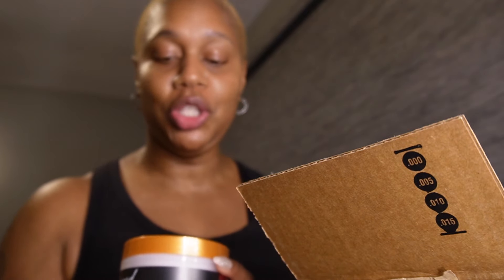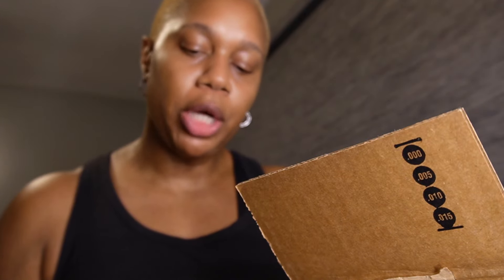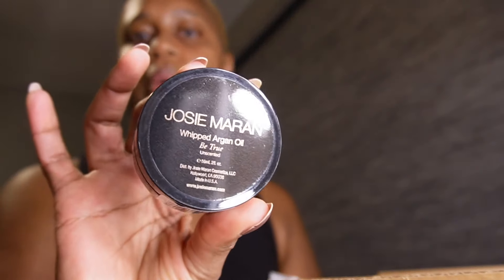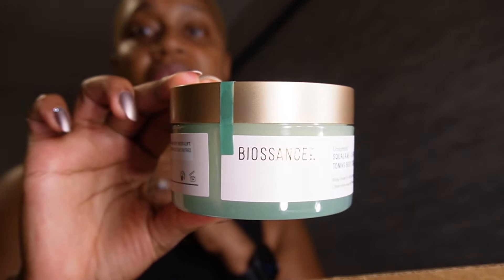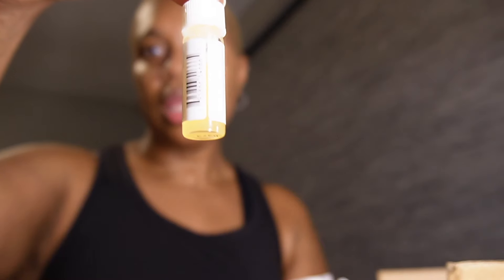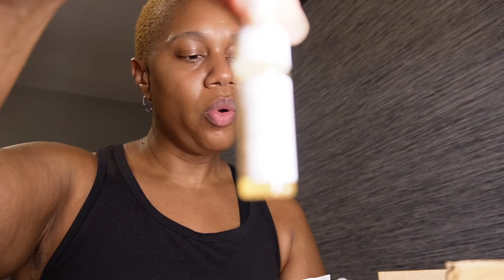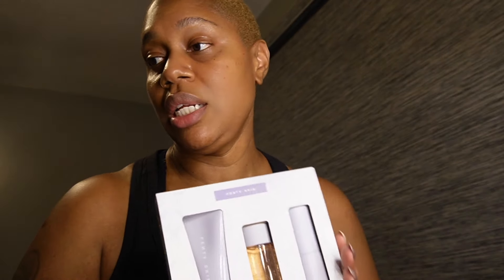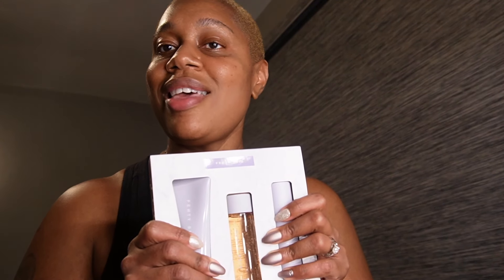COLLECTIVE HAUL- SEPHORA+ ULTA + AMAZON+ FENTY SKIN + JOT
I WENT SHOPPING AT SEPHORA, ULTA, AMAZON, FENTY SKIN AND JOT. COME SEE WHAT I PICKED UP

|PRODUCTS MENTIONED|
Tree hut whipped shea body butter-exotic bloom
Tree hut whipped shea body butter- vitamin c
Tree hut whipped shea body butter- eucalyptus blossom
Josie Maran whipped argan oil body butter
Biossance squalane+ caffeine toning body cream- unscented
Sephora best skin ever- 35n
Sephora micro smooth multi-tasking baked face powder- 60 ebony
Lys-no limit matte bronzer- strength (dark)
Sephora lip sleeping mask- vanilla
Summer Fridays lip butter balm- vanilla beige
Cupshe bathing suite- small
Tempte me bathing suite- small
Replica-lazy Sunday morning
Replica- by the fireplace
Green clean cleansing balm
Dr. Dennis gross skincare